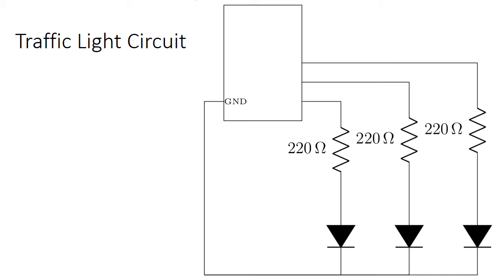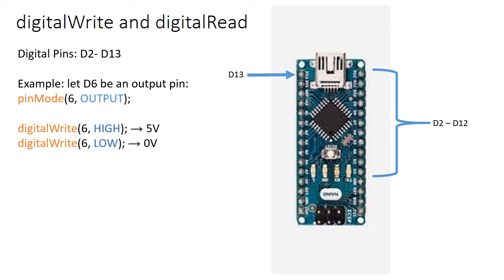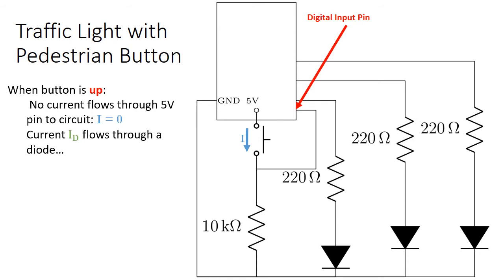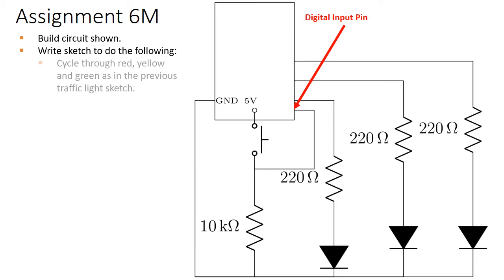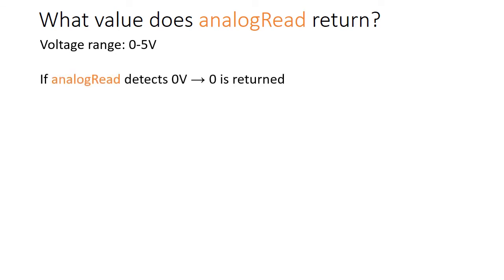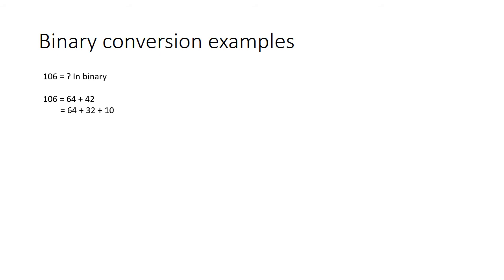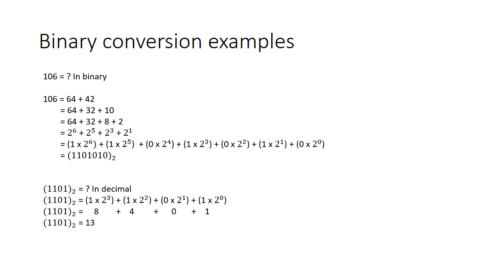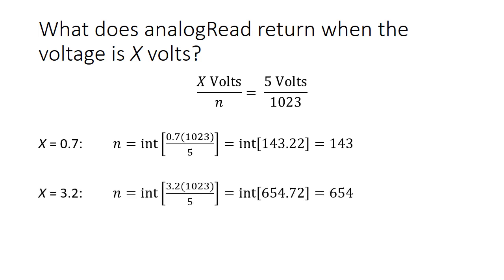Introduction to Microcontrollers: Digital and Analog Inputs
Design and implementation of a Traffic Light with Button circuit, along with the necessary algorithm.  This requires both digital input and output pins.  Analog inputs.  Introduction to binary numbers, and their importance in the use of the analogRead function.